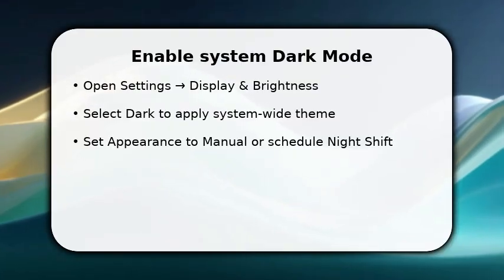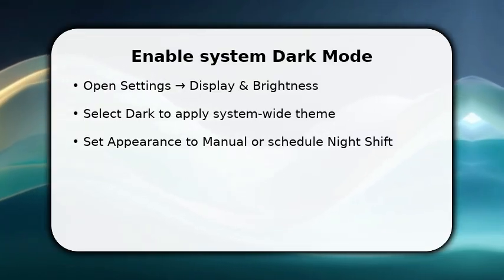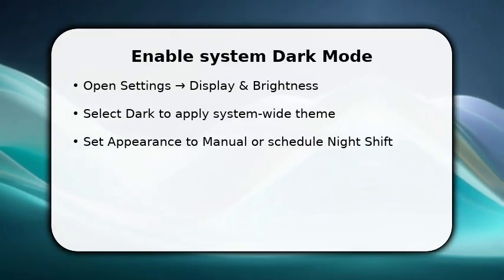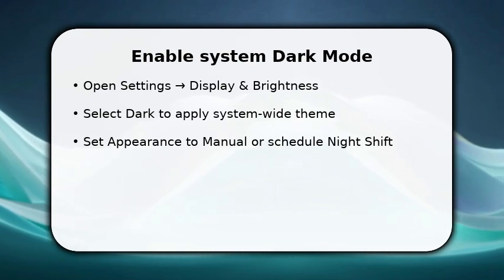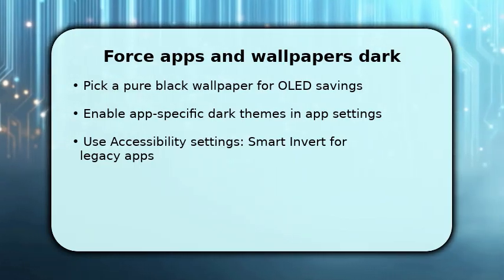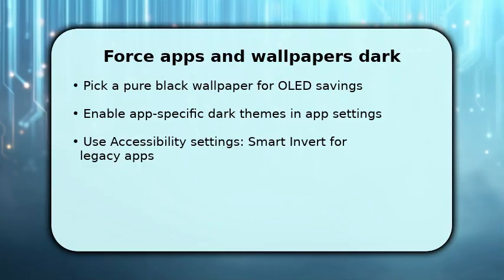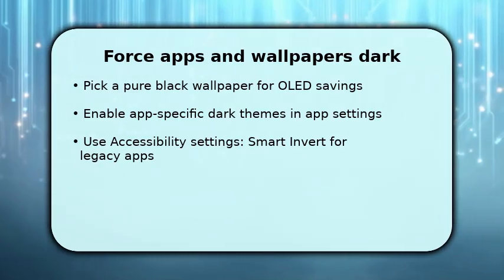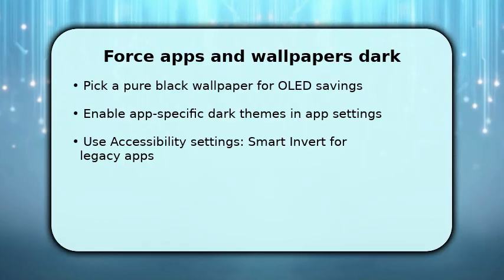How to Keep Black Theme on Iphone (updated)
How to Keep Black Theme on Iphone (updated) | 🔒 Surfshark VPN Deal — Stay private and secure. $1.99/mo + 3 Months Free ▸

Discover the latest tips and tricks on maintaining a black theme across your iPhone settings. This updated guide covers essential adjustments for screen brightness, wallpaper selection, notification customization, widget management, and more to ensure an immersive dark mode experience.

iPhone, black theme, dark mode, screen brightness, wallpapers, notifications, widgets, customize iPhone settings